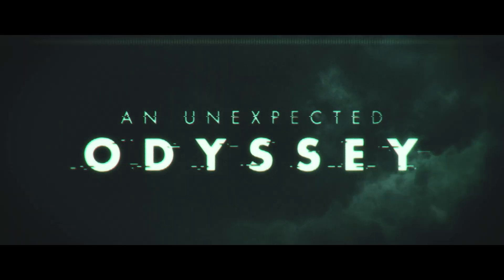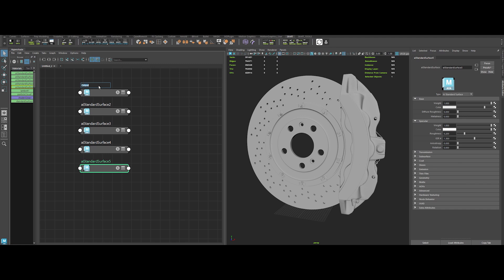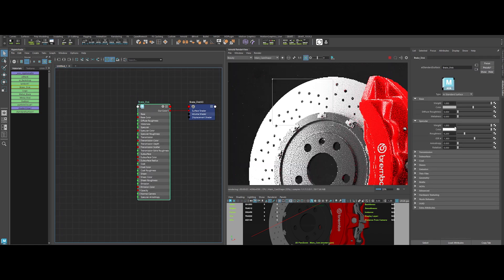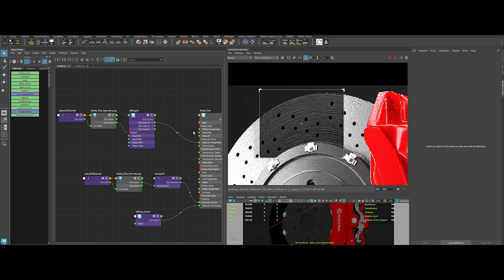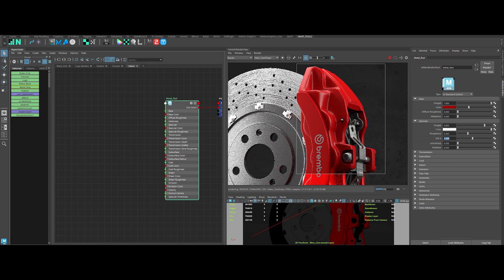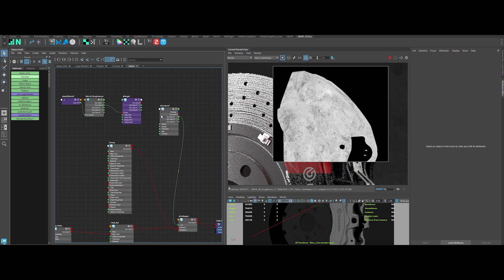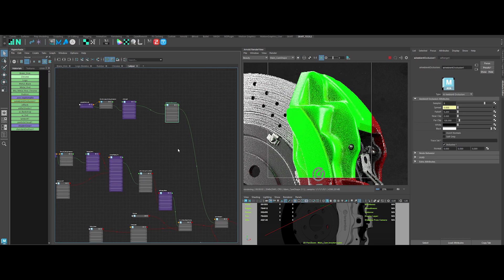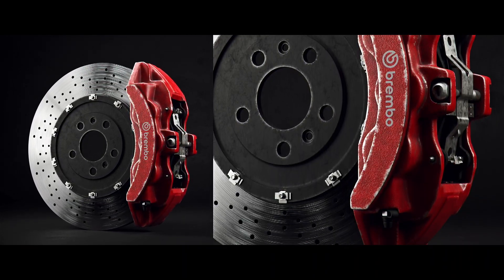The SECRET For HYPER-REALISTIC Brake & Caliper SHADERS With MAYA & ARNOLD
Want hyper-realistic brake & caliper shaders? Discover the secret now!

VIDEO LINK:

➡️ Get this awesome brake and caliper model by Clement Feuillet

Timestamps:

00:00 Introduction
01:05 An Unexpected Odyssey
01:59 3D Model
02:21 Data Preparation
04:14 LookDev Scene
04:58 Brake Disk Material
07:27 Brembo Logo
07:45 Rubber Material
07:58 Chome Material
08:39 Caliper
12:57 Black Metal
14:30 Final Result